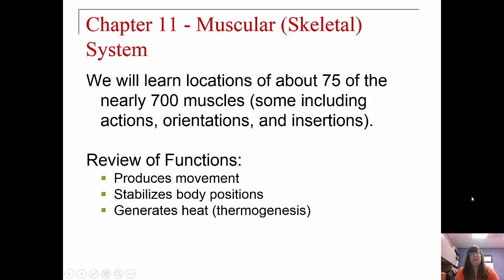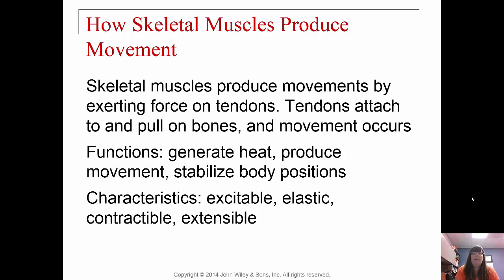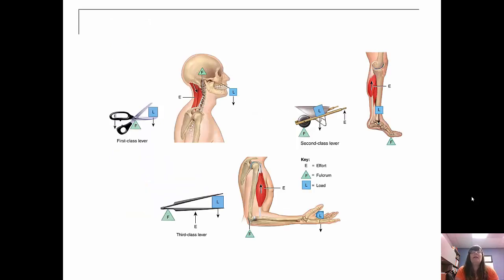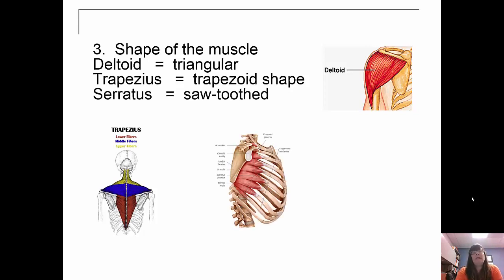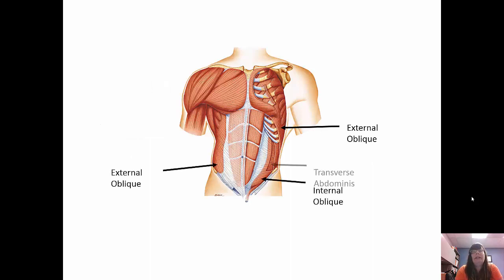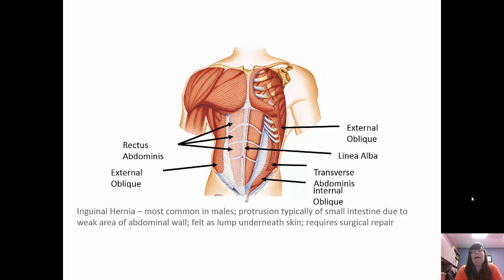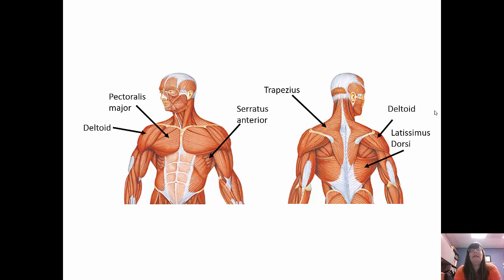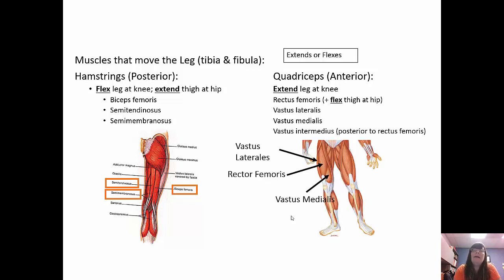The Muscular System Chapter 11 BI 214A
An educational lecture from Tortora 14th edition with commentary